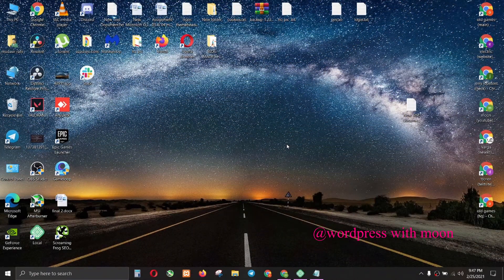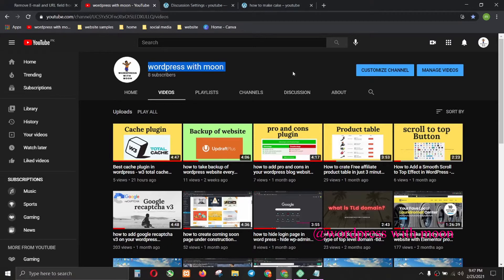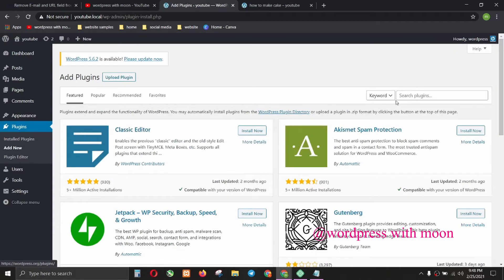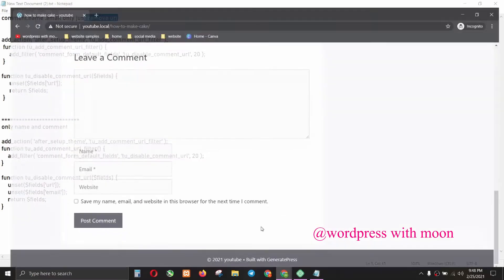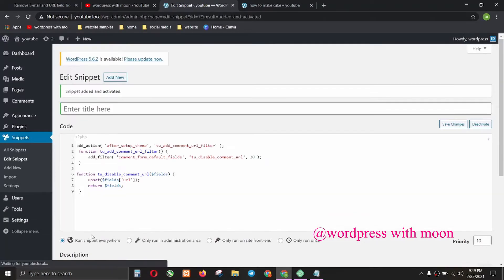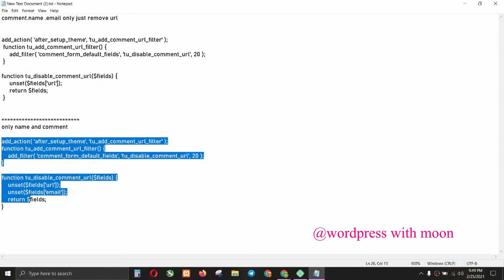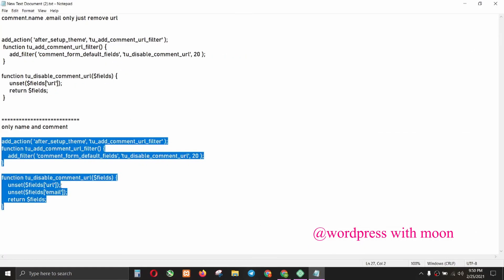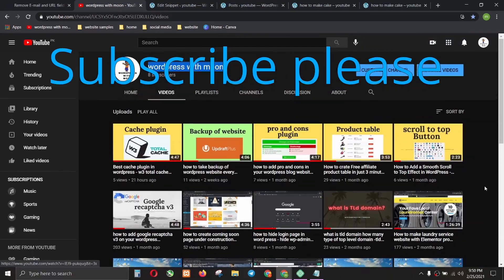how to remove email and website URL field from post comment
How To Remove the URL Field From the Comments Form